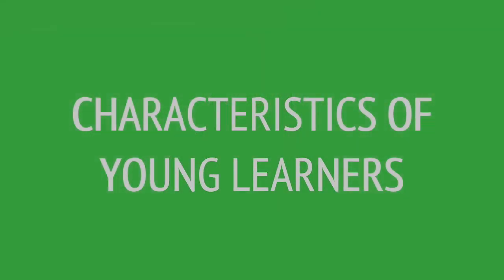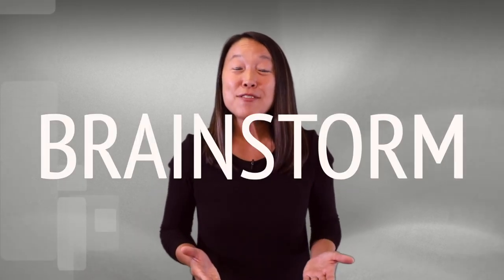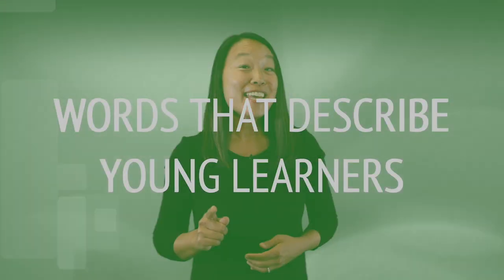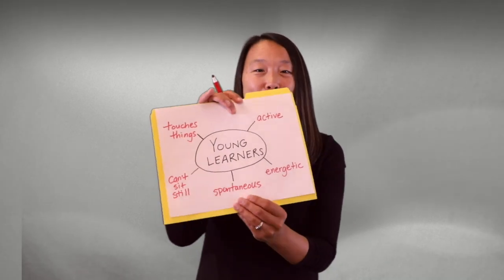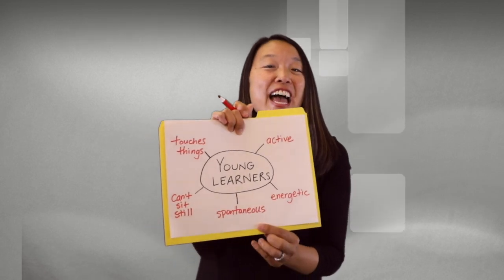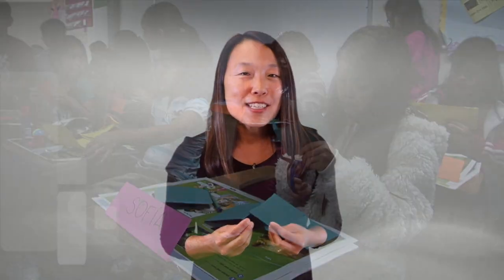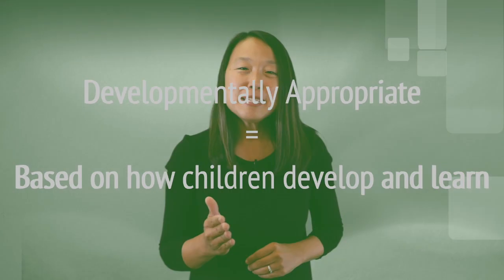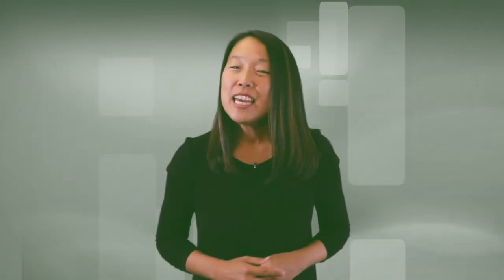TEYL - Characteristics of Young Learners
This video is about the Characteristics of Young Learners. It was produced at George Mason University for the Teaching English to Young Learners online course.